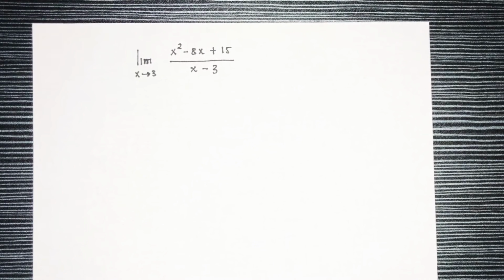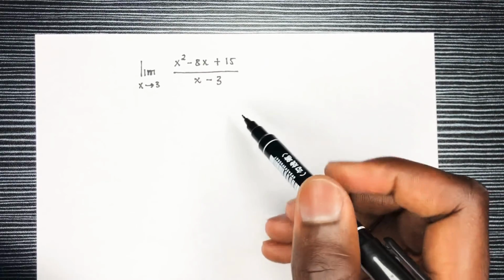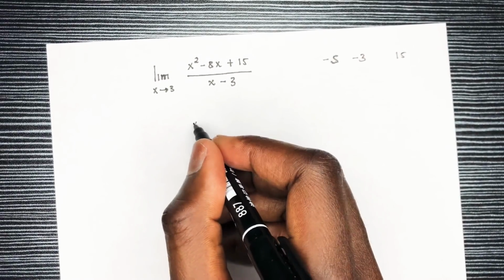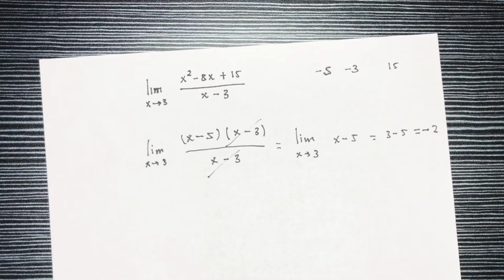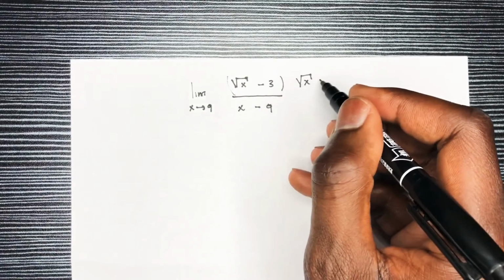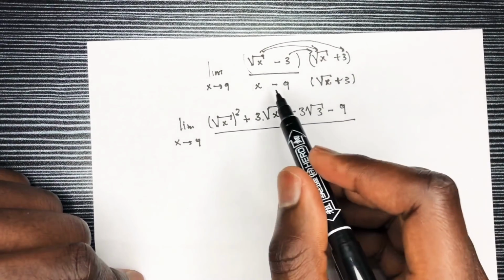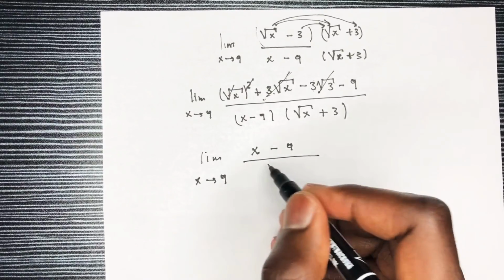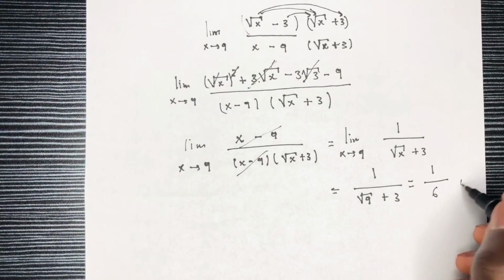Limit of a function - basic examples